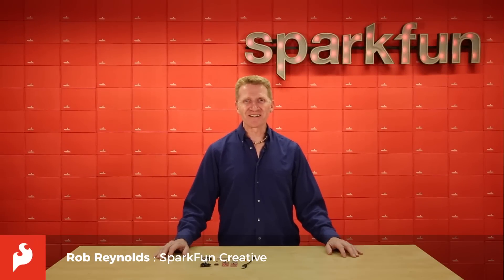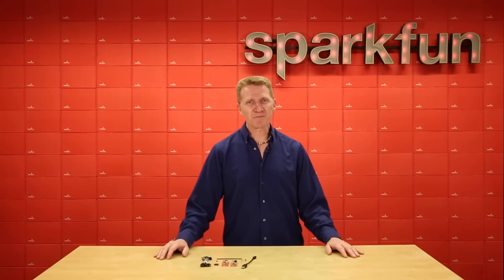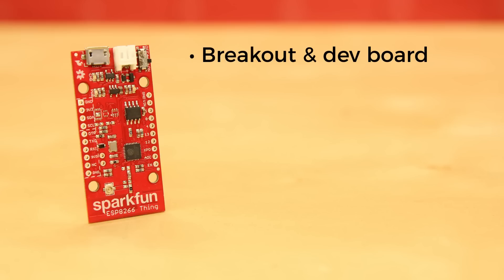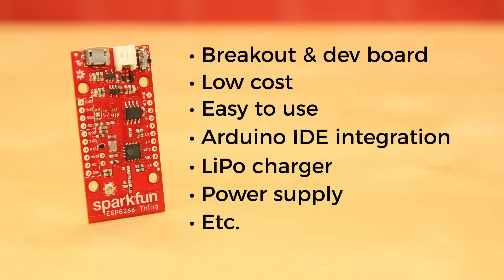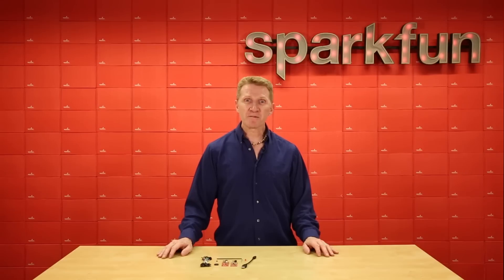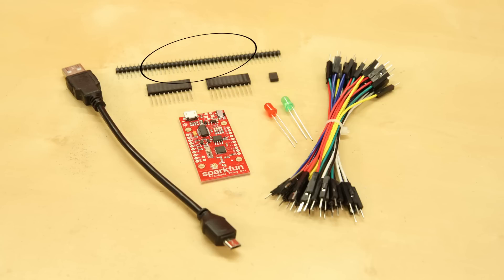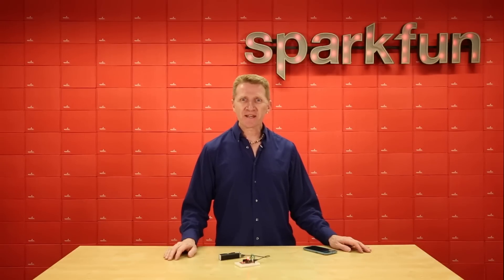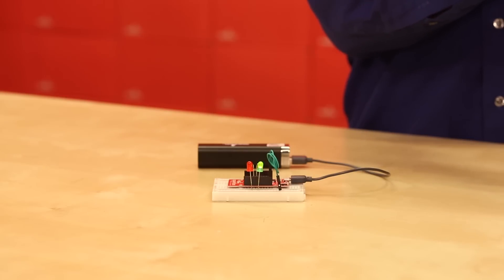Product Showcase: SparkFun ESP8266 Thing & Thing Dev Starter Kits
The SparkFun ESP8266 Thing or Thing Dev Starter Kits are a great place to start learning about the Internet of Things (IoT)! Inside this kit you will find a ESP8266 Thing or Thing Dev, a Serial Basic Breakout to program it (and USB cable), jumper wires, breadboard, LEDs, and plenty of headers. We've also included a pair of stackable 10-pin headers as well as 40 regular headers to connect your Serial Basic Breakout to the Thing or breadboard. If you have ever been interested in learning about IoT, Arduino, and wireless solutions, the SparkFun ESP8266 Thing and Thing Dev Starter Kits are a perfect place to start!